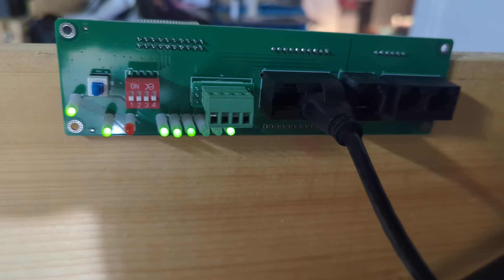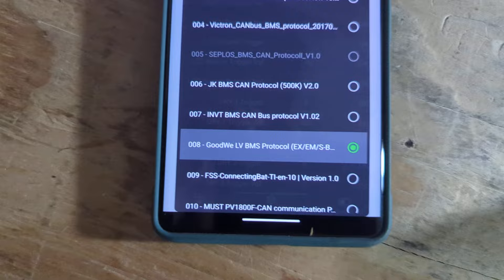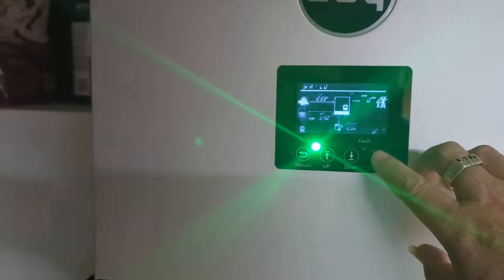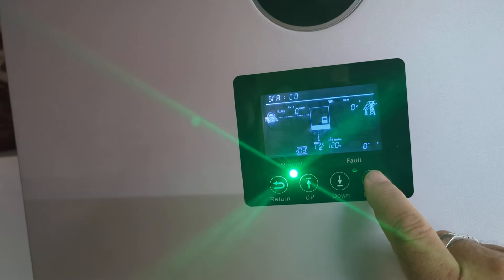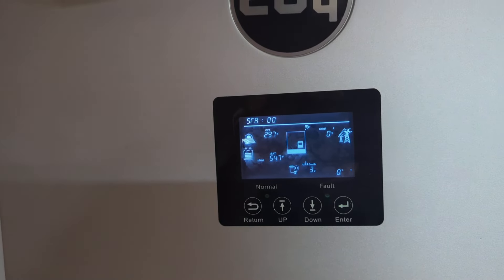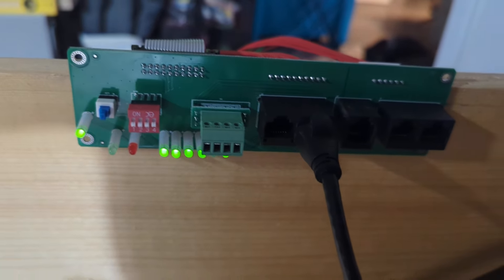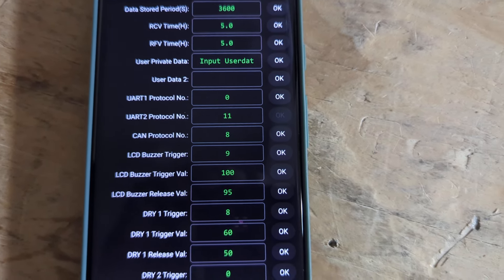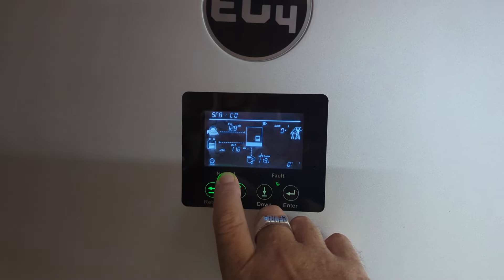How to get the JK inverter BMS to talk to your 6000XP.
This is a quick video about how to get CAN communication between a JK Inverter BMS and an EG4 6000XP.